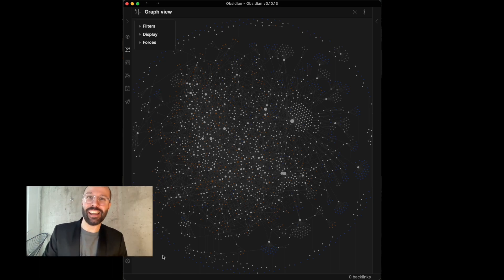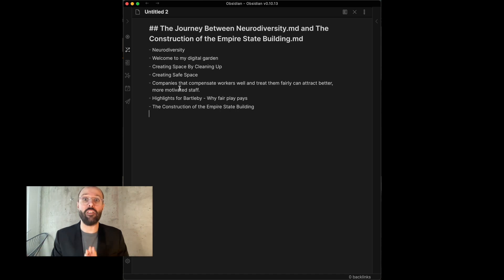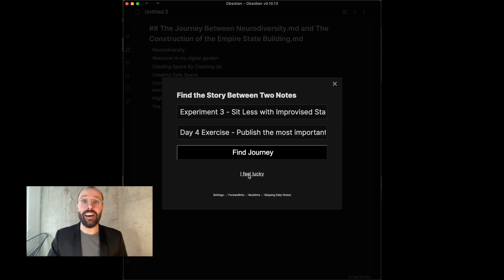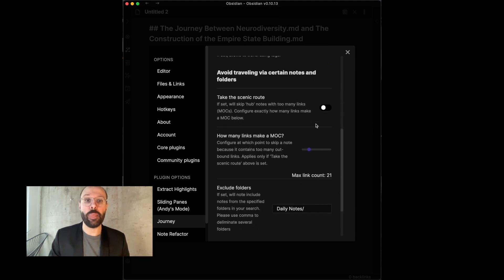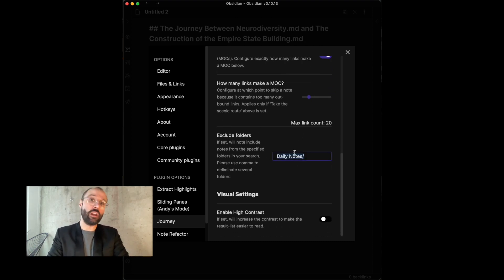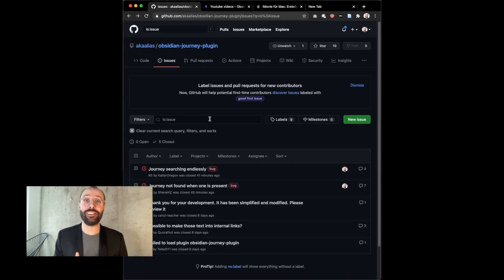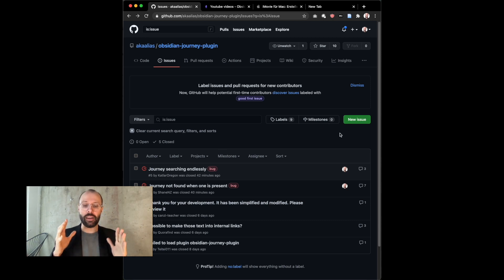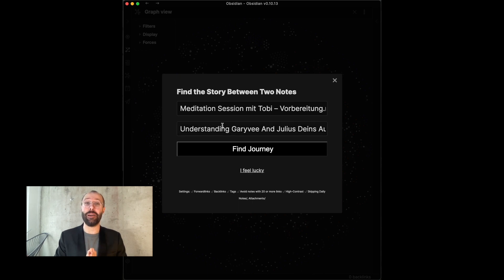How To Use: Obsidian Journey Plugin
Discover the stories between your notes with Journey!

1. The basic usage to find your stories fast
2. How to use the "I feel lucky" button to get inspired
3. How to configure your search using tags to add more possibilities
4. How to configure your search excluding MOCs to avoid boring notes
5. How to configure your search excluding certain folders to avoid irrelevant notes
6. How to configure high-contrast mode to see better :)